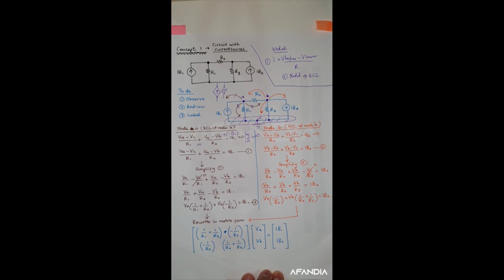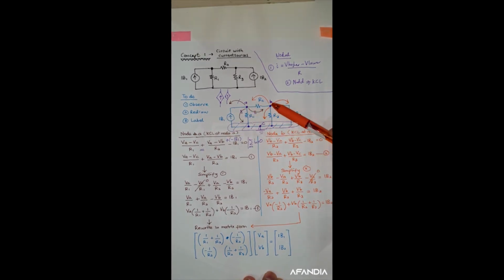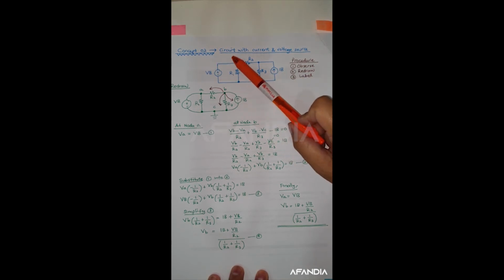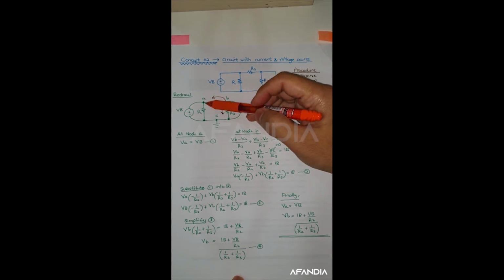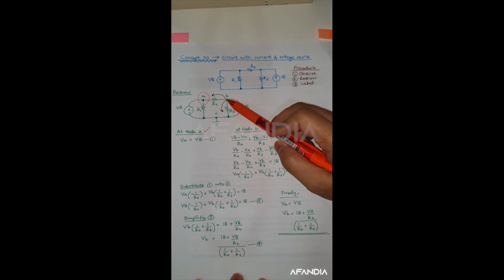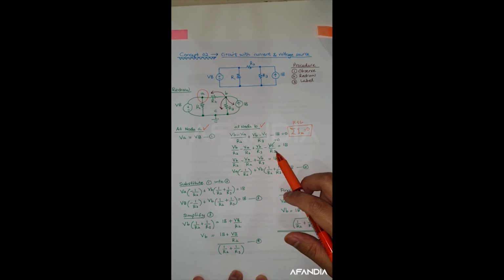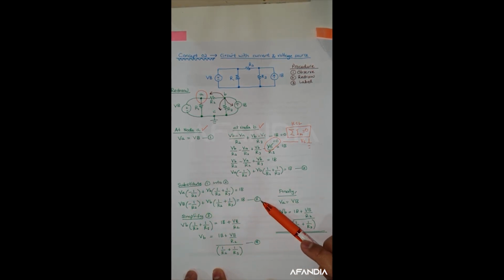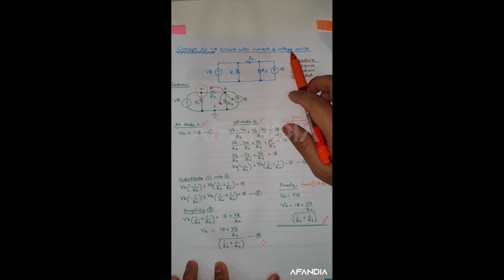Circuit Analysis Nodal Part #02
Circuit Nodal Analysis